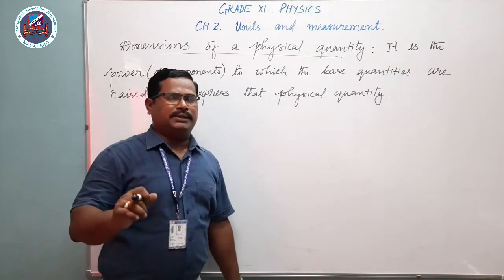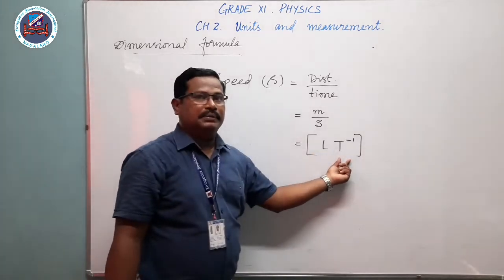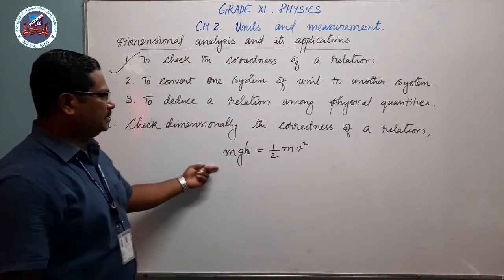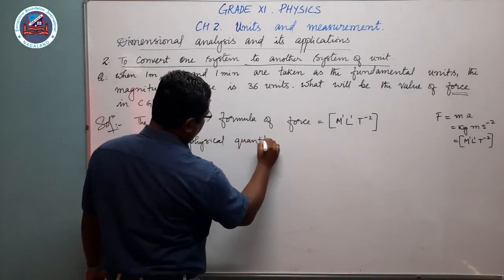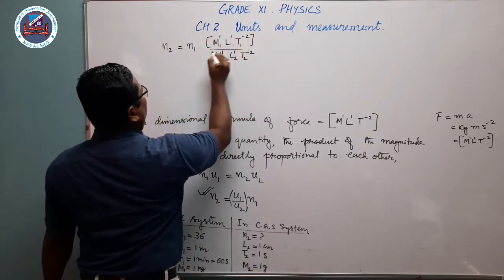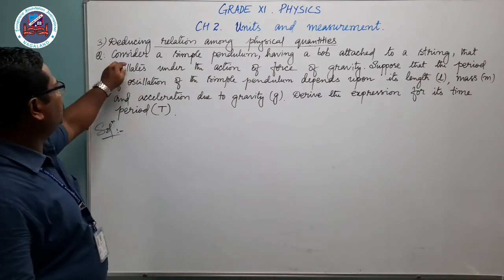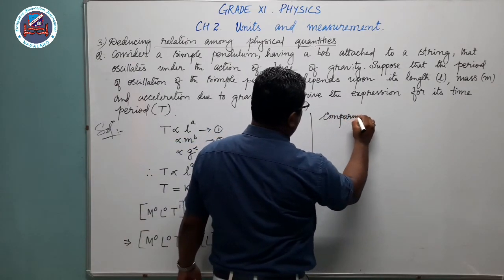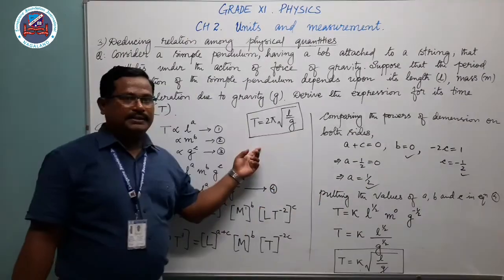Grade XI Physics - Units and Measurements I Part 5